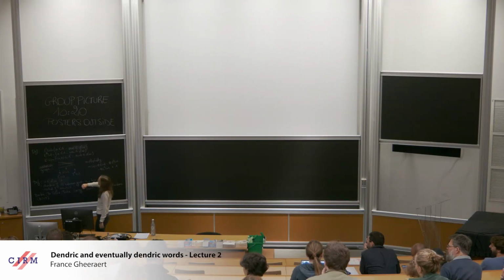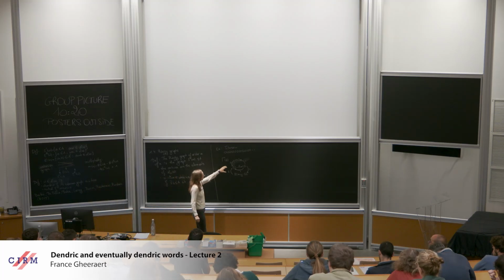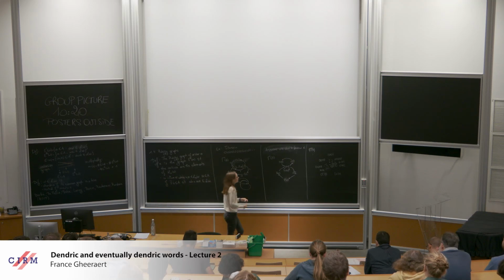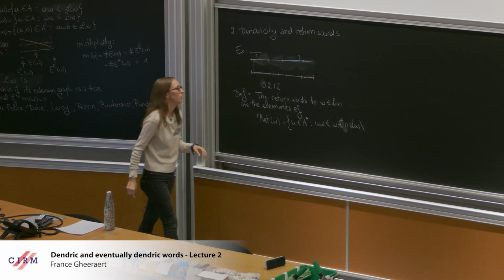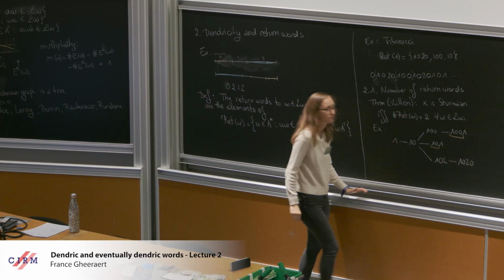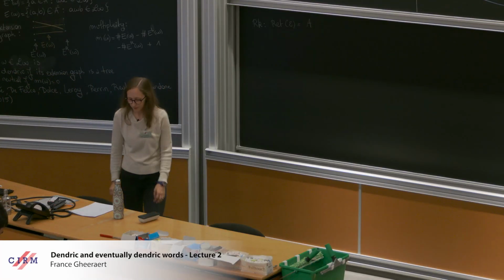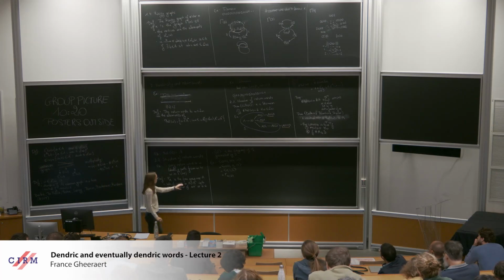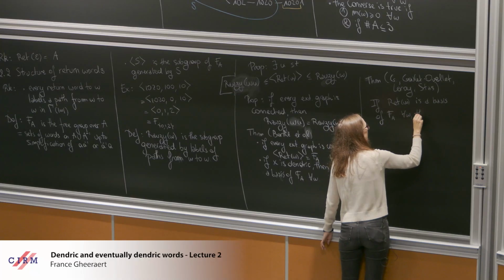France Gheeraert : Dendric and eventually dendric words - Lecture 2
Introduced a decade ago by Berthé et al., dendric sequences include codings of regular interval exchange transformations and strict episturmian (or Arnoux-Rauzy) sequences, two majorly studied generalizations of Sturmian sequences. Dendricity is defined by looking at all finite factors and restricting the behavior of surrounding letters. This induces combinatorial restrictions such as affine factor complexity. In this course, we introduce dendric sequences and survey their properties with respect to return words.

Recording during the thematic meeting : «Combinatorics, Automata, and Number Theory (CANT)» the October 02, 2025 at the Centre International de Rencontres Mathématiques (Marseille, France)